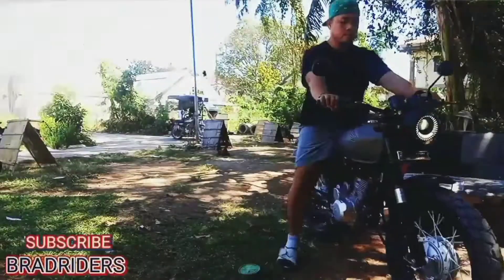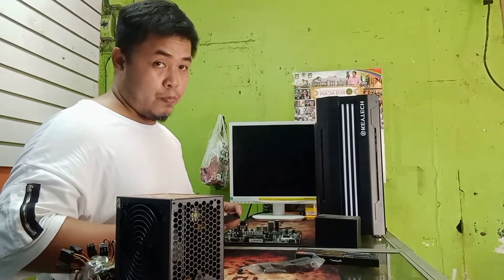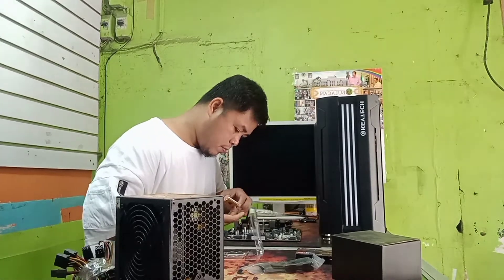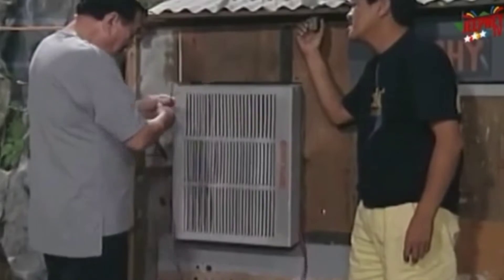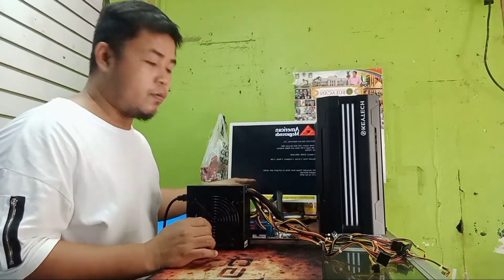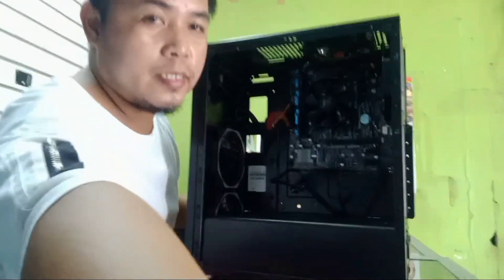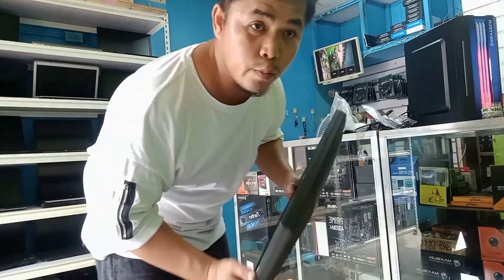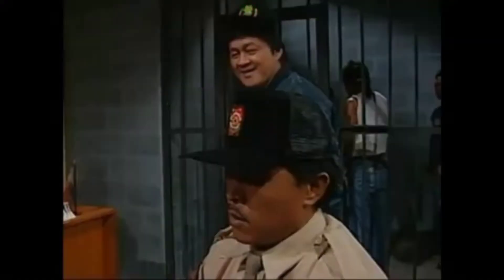Paano bumuo ng computer set ...by bradriders_ytc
ex. build of gaming unit..
- specs..
- ryzen 5 4650g
- asus motherboard
- 8gb ram ddr4 ( fast speed )
- 120gb ssd ( fasty speed )
- 500gb hardesk
- 500watts psu true rated
- keytech t3000 tempered case
- x4 octa gstorm led fan
- 24'inches monitor ( ragnar )
- free mouse and keyboard
- free speaker
- free exteded mousepad

we sale computer set or laptop, accessories and computer parts..
for more details ..you can visit our facebook page & lazada & shopee

thank you for supporting my channel and godbless all